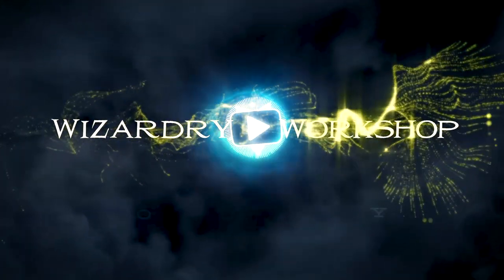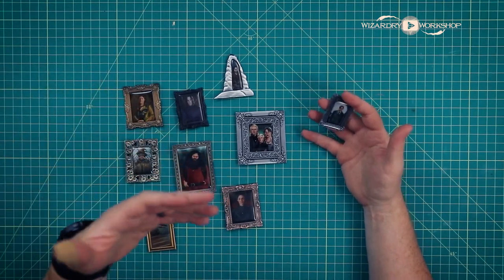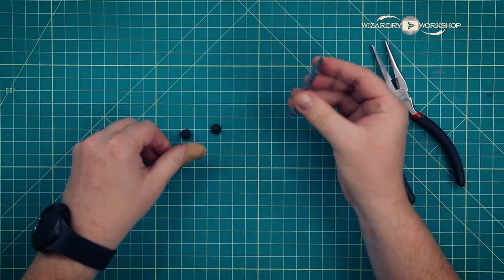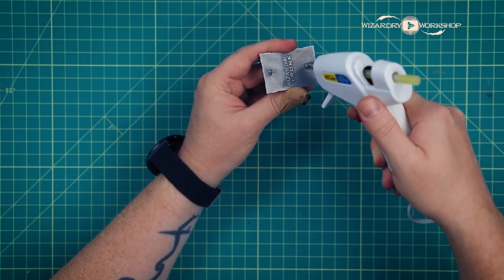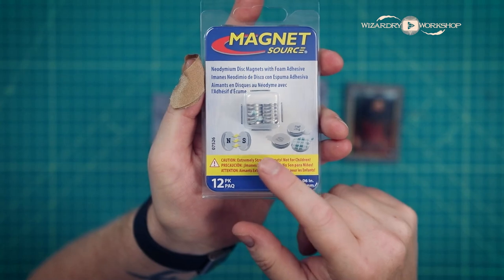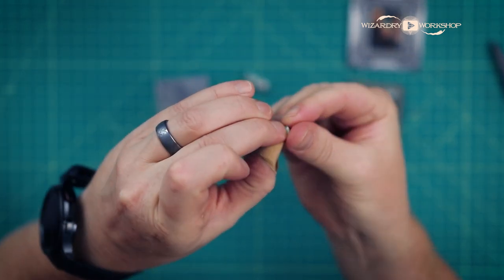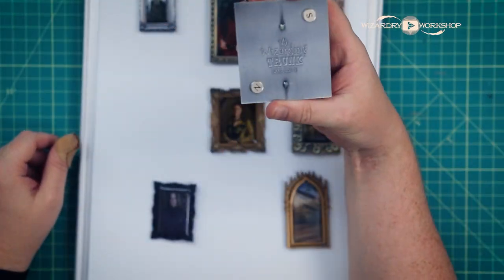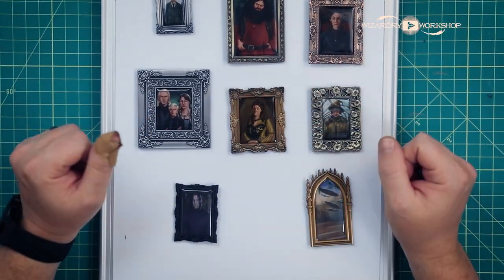DIY Portrait Magnets! Turn your TWT Portrait Pins into Magnets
In this potion DIY video we'll be taking the portrait pins features in The Wizarding Trunk boxes, and turning them into portrait magnets!

☞ Supplies List
TWT Portrait Pins